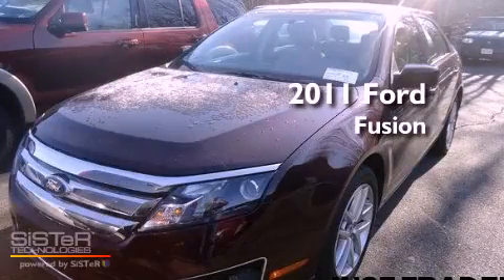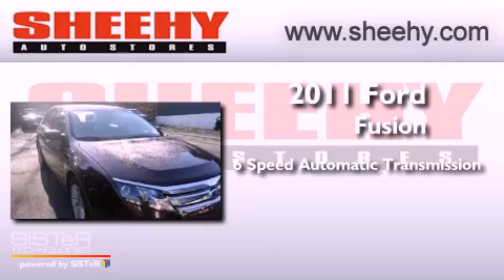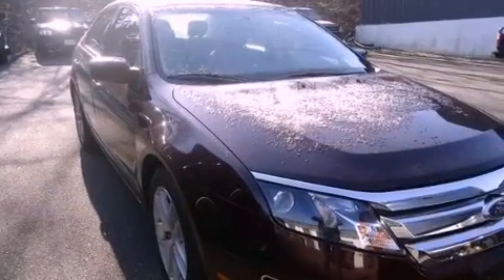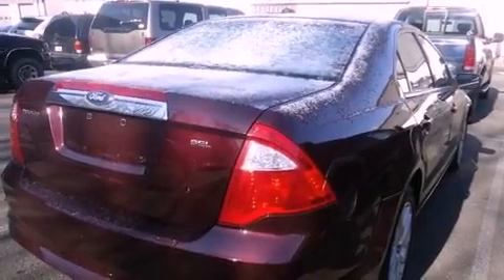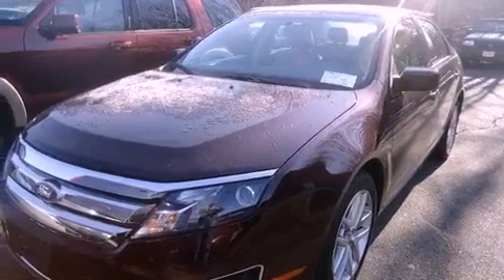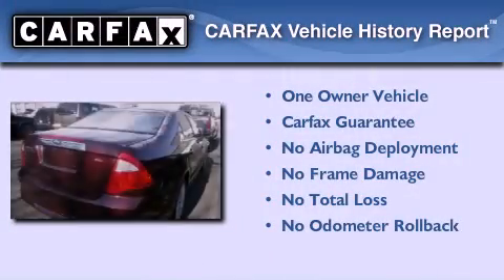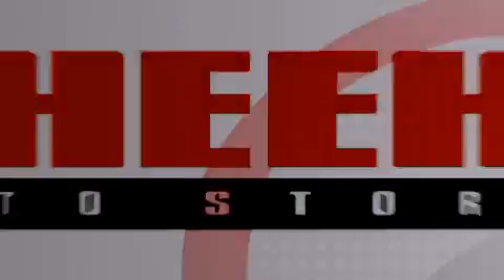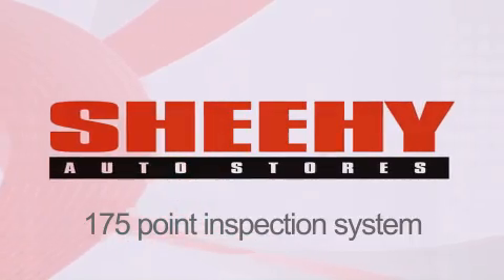2011 Ford Fusion Warrenton VA 20187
Year : 2011
 Make : Ford
 Model : Fusion
 Engine : Gas I4 2.5L/152
 Trans . : Automatic
 Exterior : Red Candy Metallic Tinted
 Miles : 33,101

 Stock : YP0569